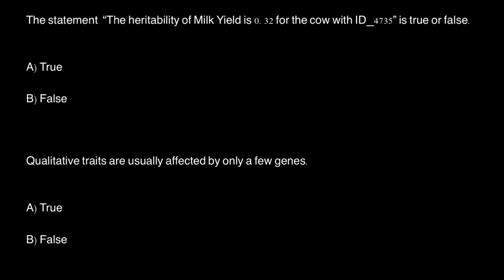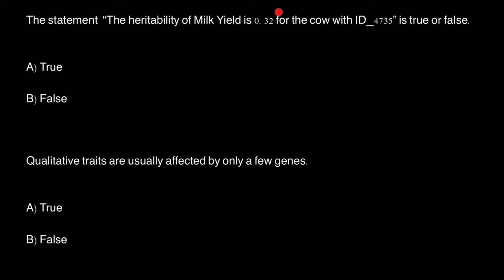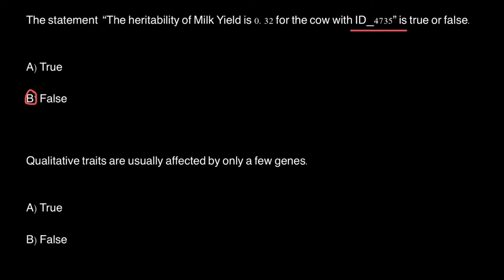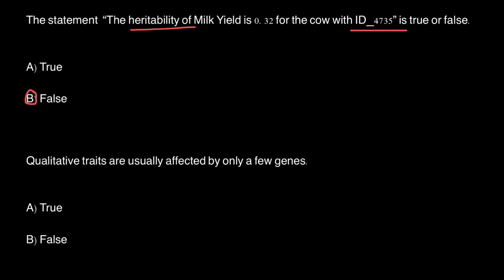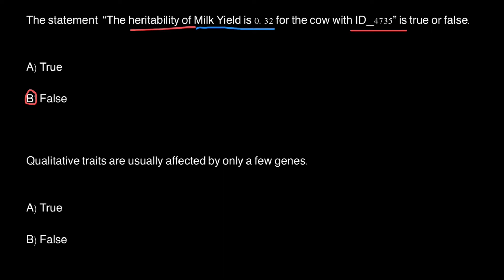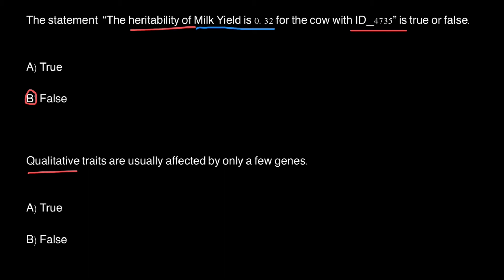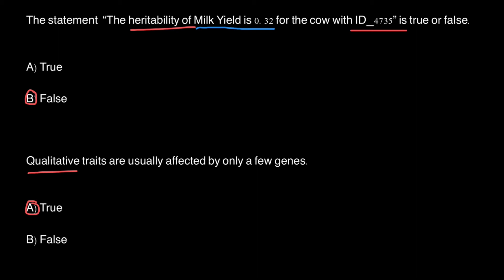Heritability, Qualitative and Quantitative traits are explained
Heritability is a statistic used in the fields of breeding and genetics that estimates the degree of variation in a phenotypic trait in a population that is due to genetic variation between individuals in that population.
Qualitative traits are frequently controlled by one or just a few genes meaning they are simply-inherited traits. A qualitative trait is expressed qualitatively, which means that the phenotype falls into different categories. These categories do not necessarily have a certain order. The pattern of inheritance for a qualitative trait is typically monogenetic, which means that the trait is only influenced by a single gene. Conversely, quantitive traits are traits with phenotypes that can be measured numerically. ... Usually, quantitative traits are polygenic meaning they are controlled by many genes and gene interactions.